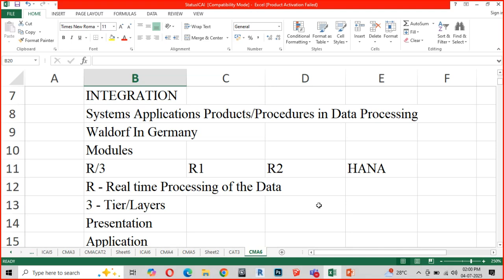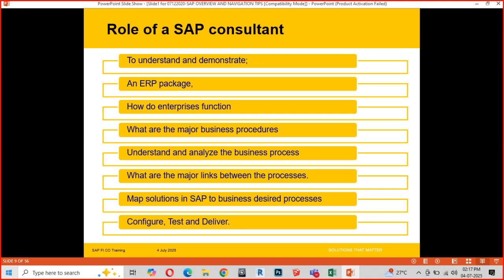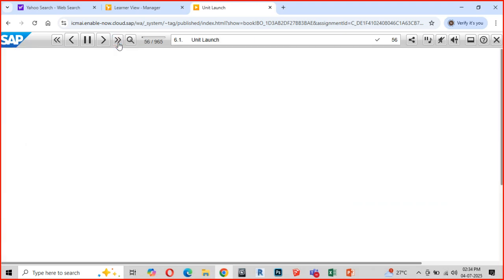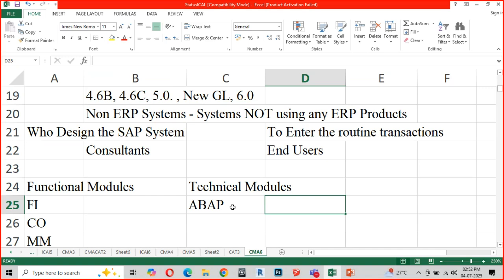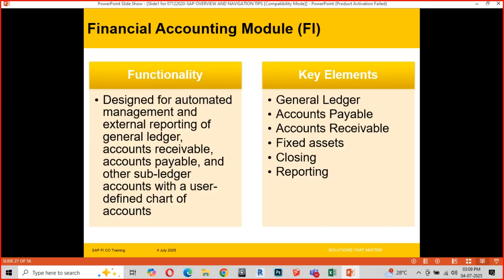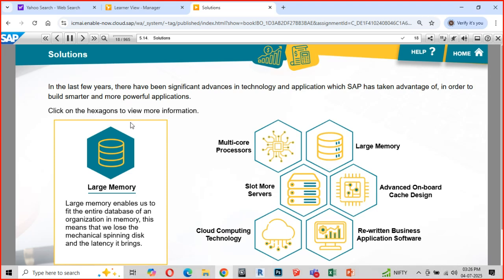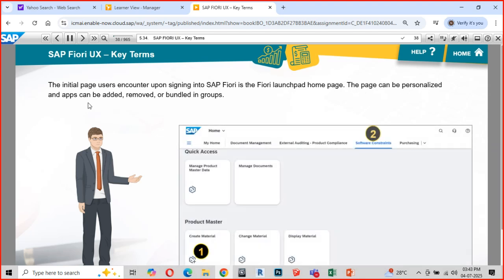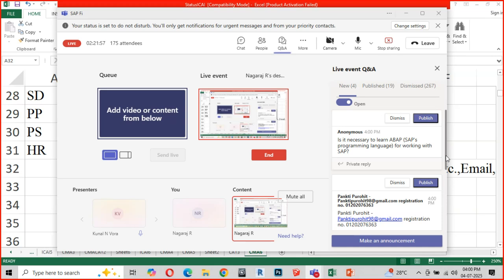SAP Fi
Friday, July 4, 2025 Time :2:00 PM - 4:00 PM